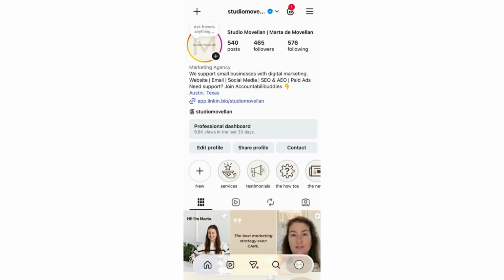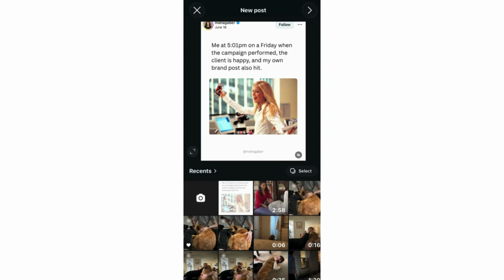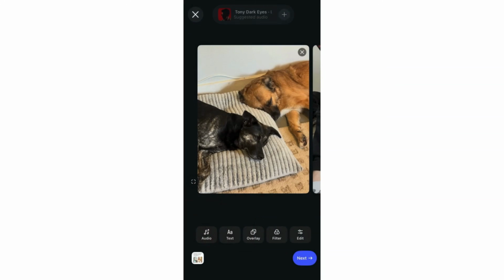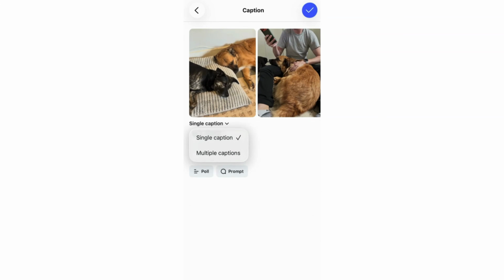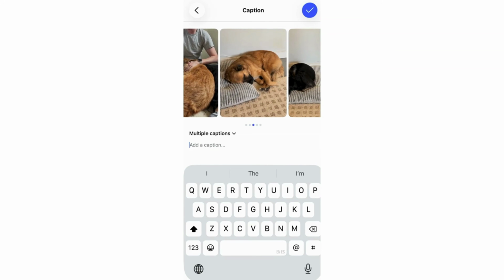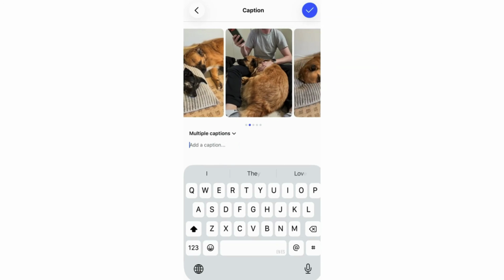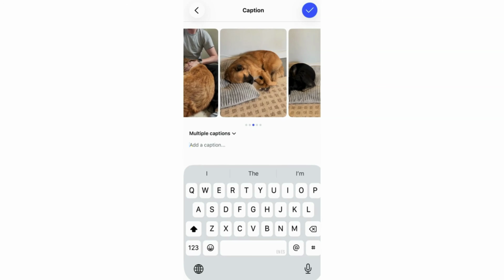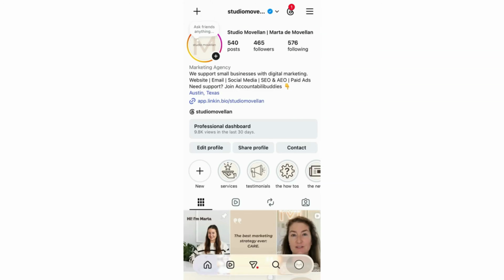HowTo Add multiple captions Instagram Carousels | studio movellan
Instagram just rolled out a brand new feature that allows you to add a separate caption to every single slide in a carousel post. This will be an amazing tool for building more storytelling into your post captions. In this video, I'll show you where to find it on the app.